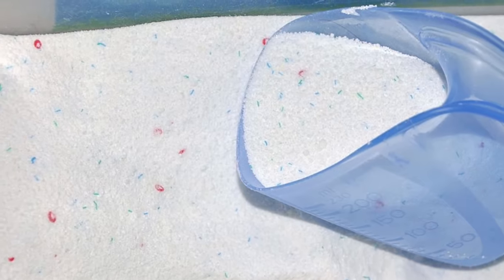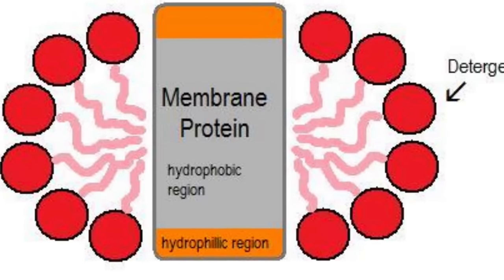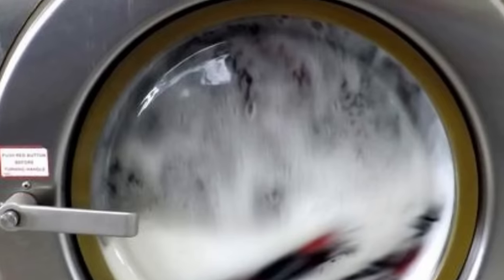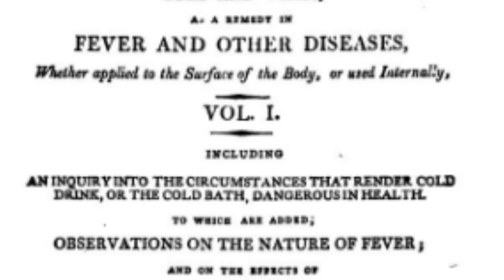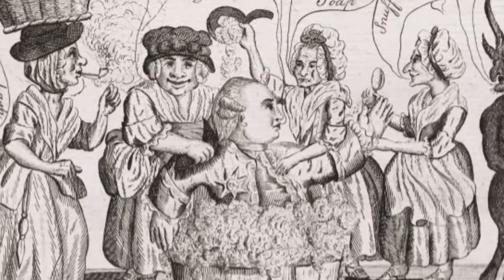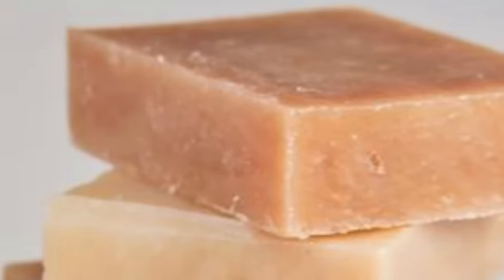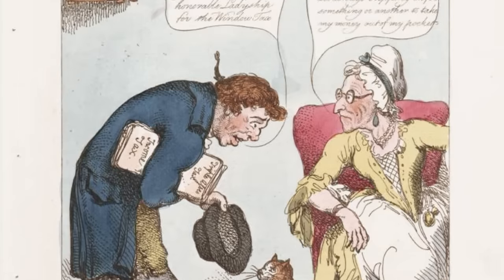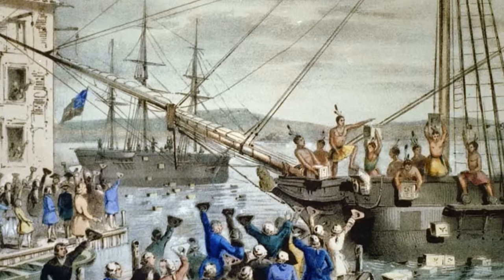A Brief History of Soap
While humans have known about soap since antiquity, its use has ebbed and flowed with the times. From ancient Babylon to modern bathrooms, History Guy recalls the forgotten story of soap.

You can purchase the  Grosgrain bow tie worn in this episode at The Tie Bar: